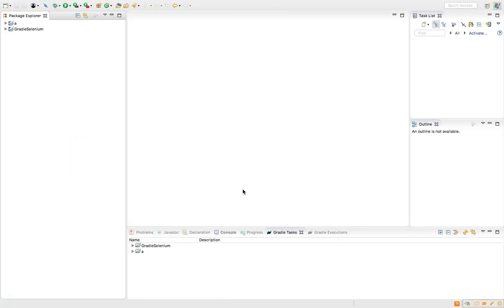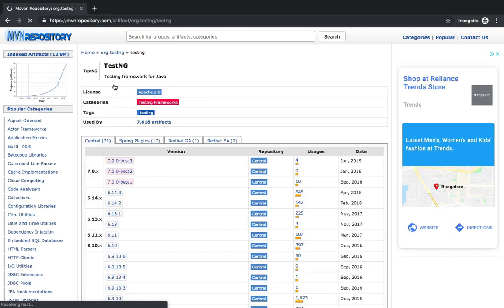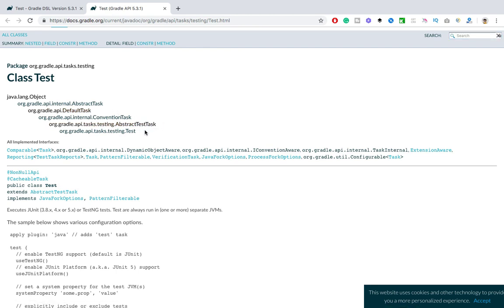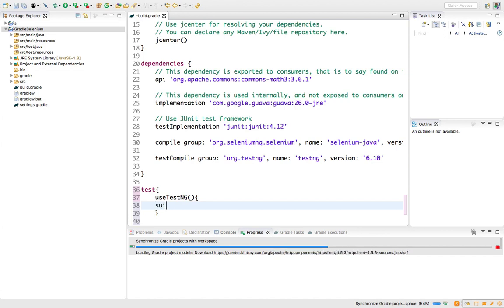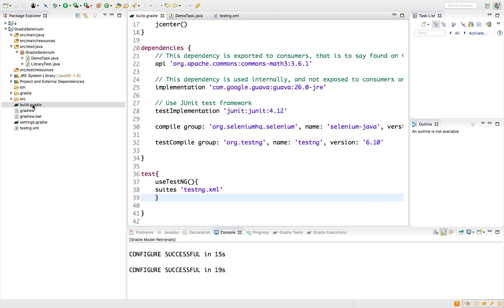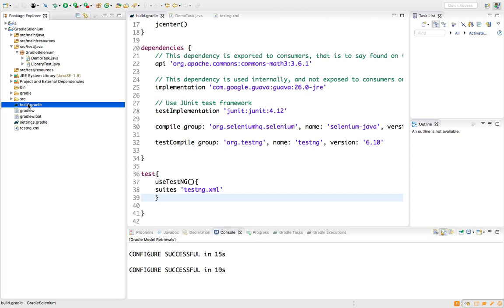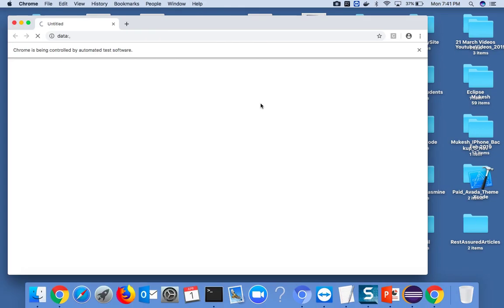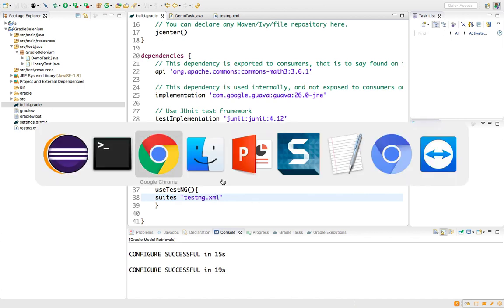Gradle Tutorial 2-How To Execute Selenium and TestNG Test Using Gradle Build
In this video, we will discuss How To execute Selenium and TestNG Test Using  Gradle Build.

test{
 useTestNG(){
 suites 'testng.xml'